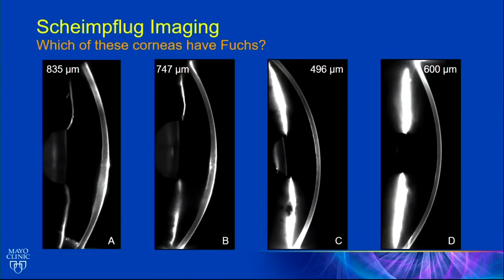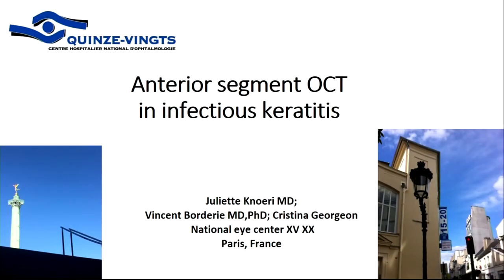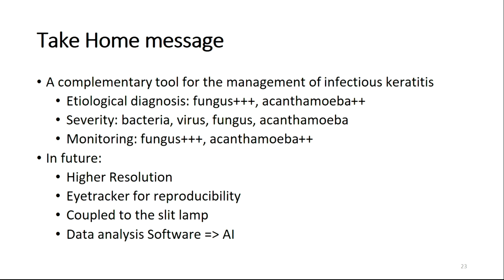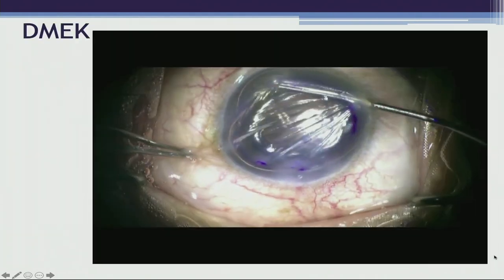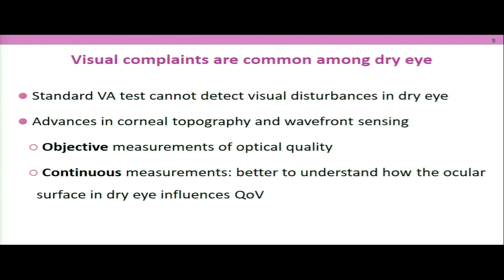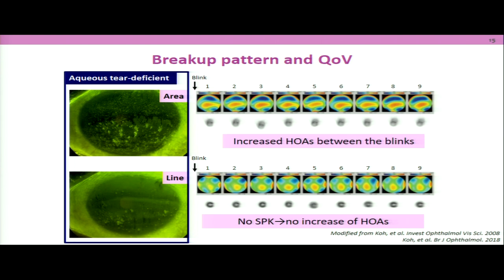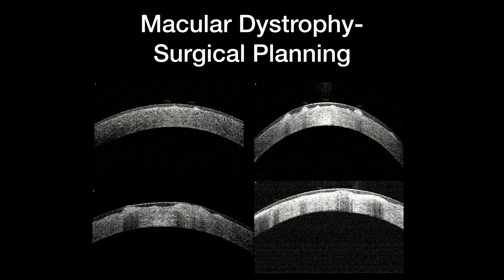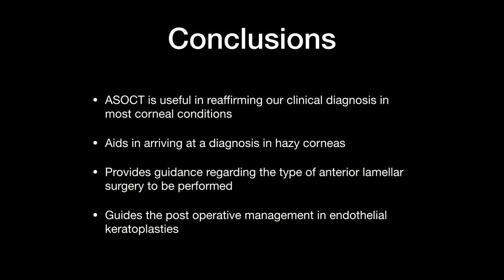AIOC2020 - GP8 - Anterior Segment Imaging ( Aao Session )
Main Speaker -  Dr.Sanjay Kumar Patel